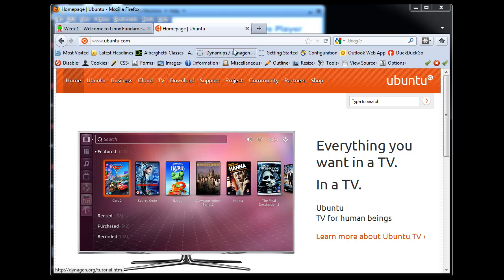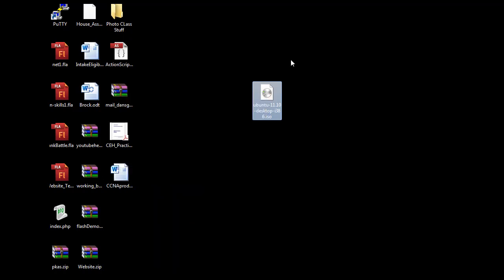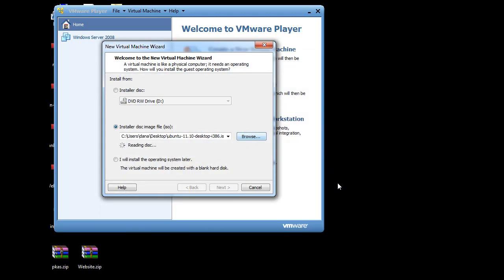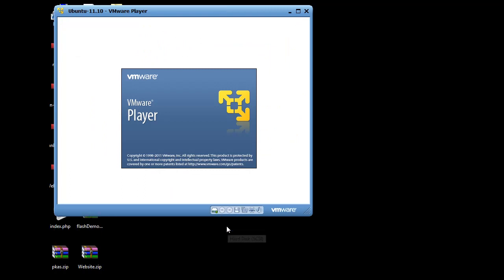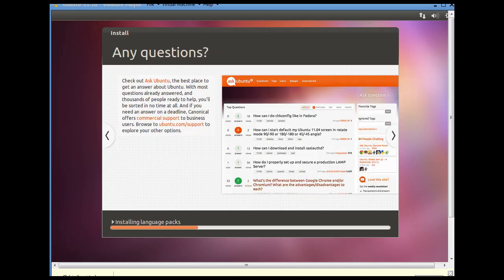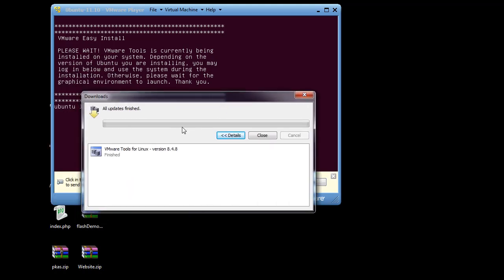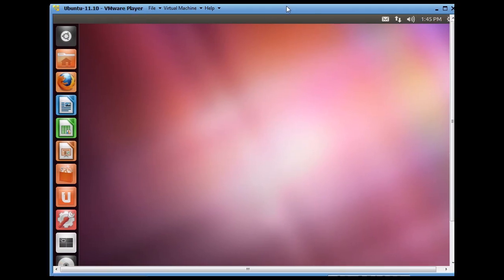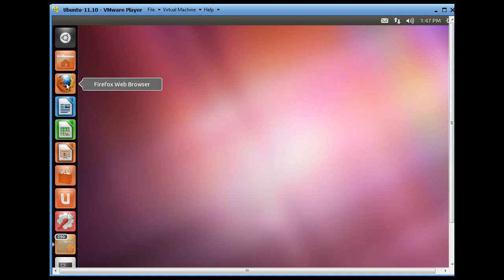Install Ubuntu 11.10 in a VMware virtual machine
A quick tutorial on installing Ubuntu 11.10 in a virtual machine using VMware Player.